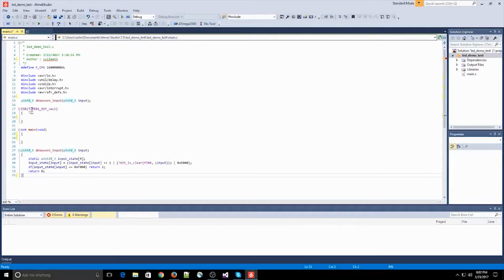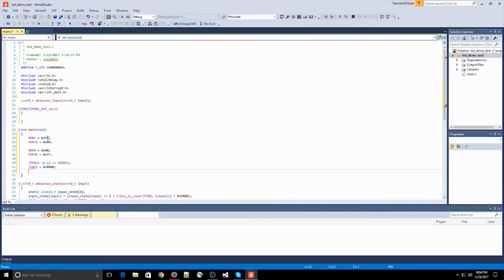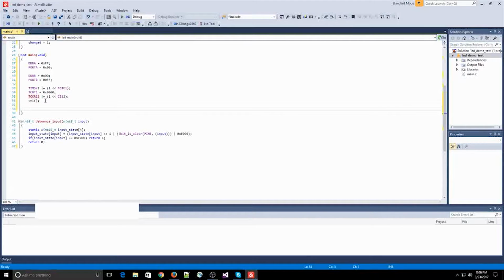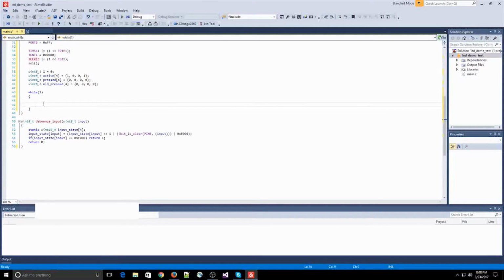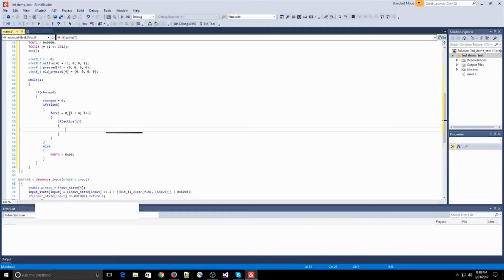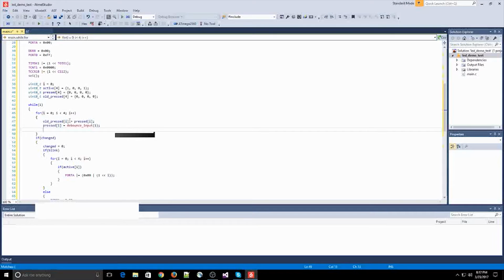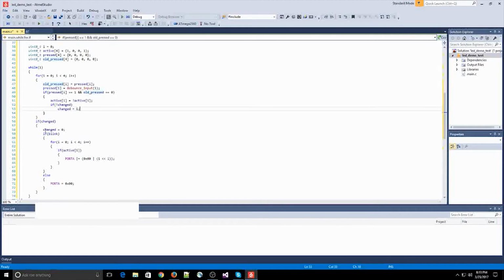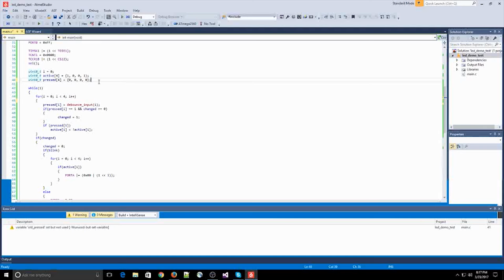AVR Blinking LED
Program written in C for Atmega 2560, controls blinking LED's

Microcontroller shown at 15:30